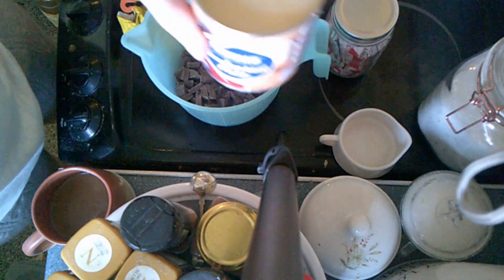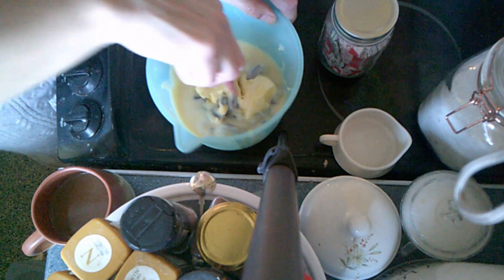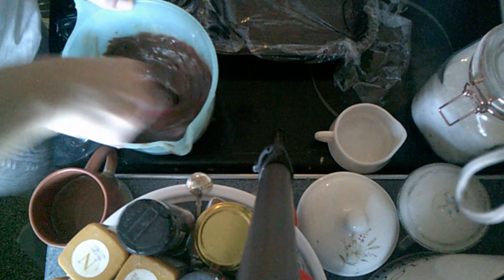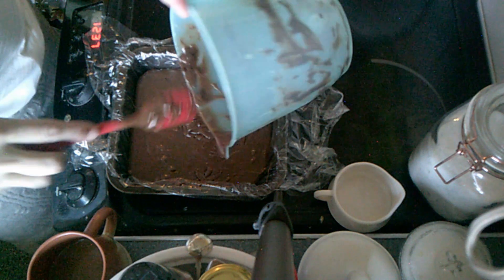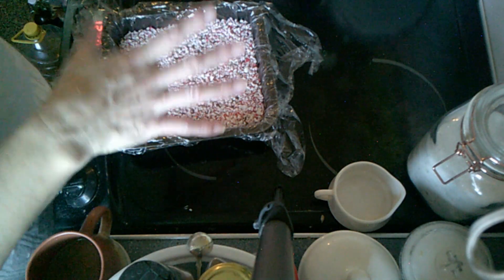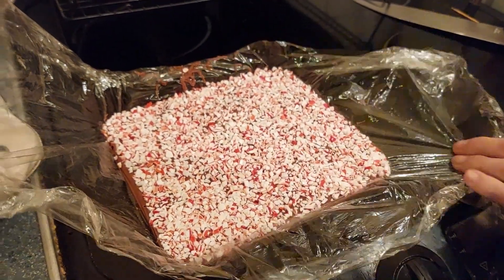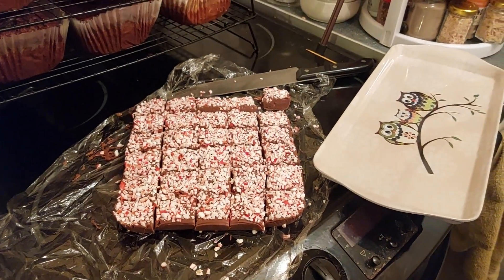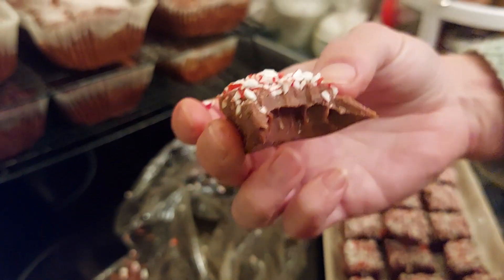vlogmas 11 2022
On this channel I share with you all about my busy days, baking, gardening, Canning, dehydrating, cooking, shopping hauls, crafts and much much  more.